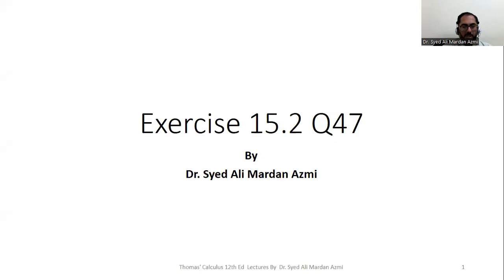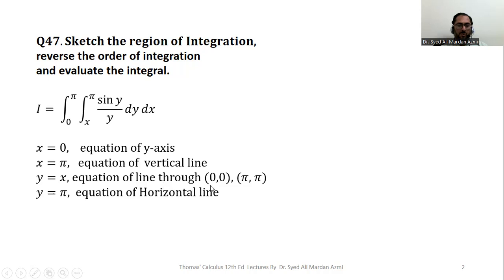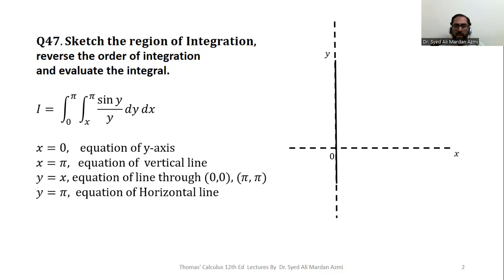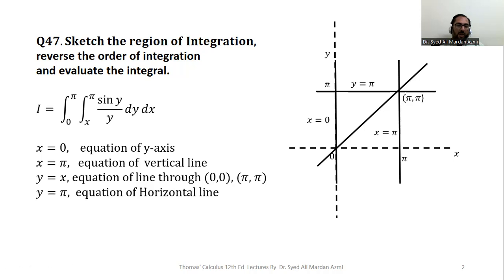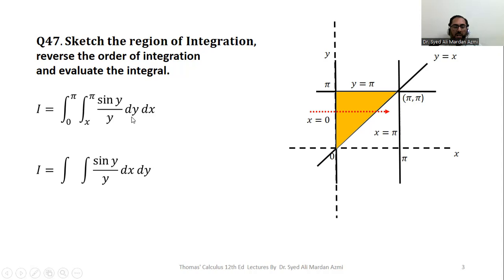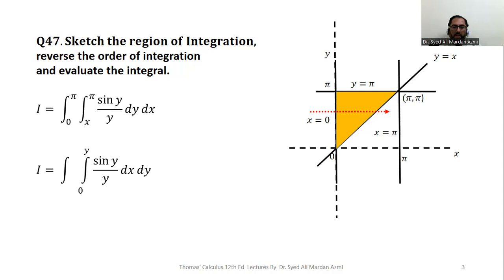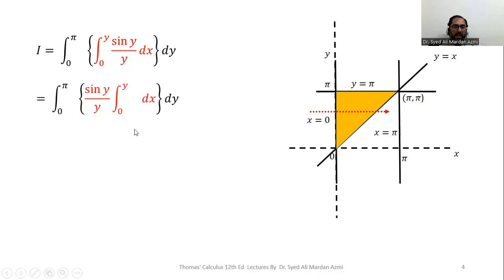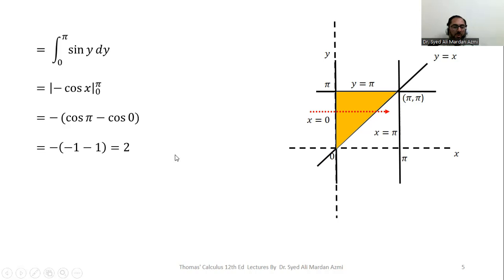Ex 15.2 Q47 Thomas Calculus 12th Ed | Region sketching | double integral | reverse order of integral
𝐒𝐤𝐞𝐭𝐜𝐡 𝐭𝐡𝐞 𝐫𝐞𝐠𝐢𝐨𝐧 𝐨𝐟 𝐈𝐧𝐭𝐞𝐠𝐫𝐚𝐭𝐢𝐨𝐧 | reverse the order of integration | evaluate the double integral.

Master Exercise 15.2, Question 47 in Thomas Calculus 12th Edition with our comprehensive step-by-step solution guide. Learn key calculus concepts, visualizations, and problem-solving strategies.